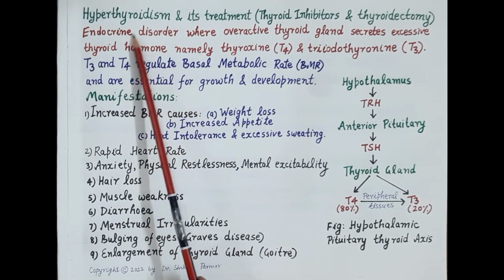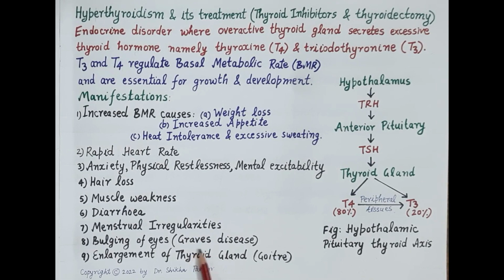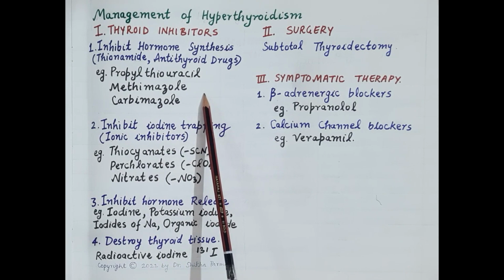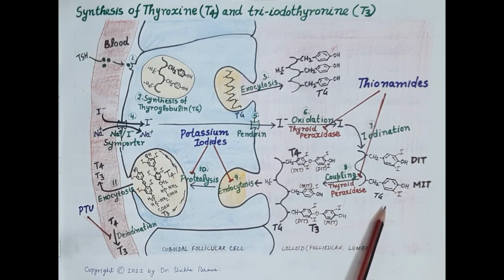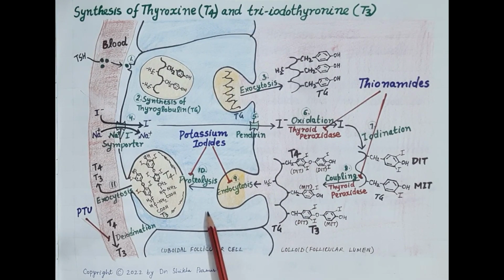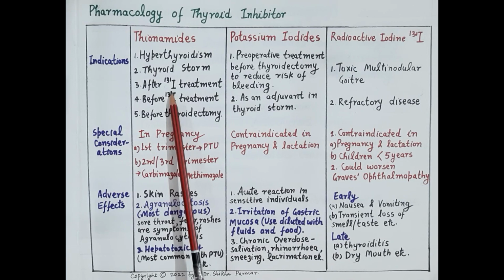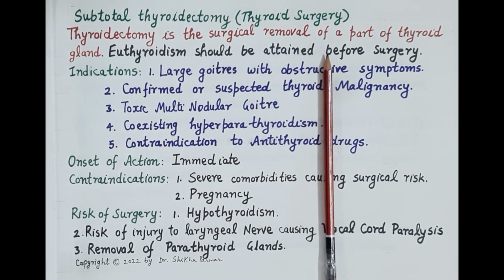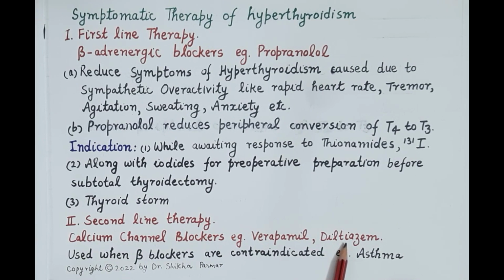Hyperthyroidism & it's treatment (Thyroid Inhibitors, I-131, Thyroidectomy, Symptomatic Treatment)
Hyperthyroidism & it's treatment (Thyroid Inhibitors, I-131, Thyroidectomy, Symptomatic Treatment) [ENGLISH] by Dr. Shikha Parmar

The endocrine system is a network of glands in our body that make the hormones that help cells talk to each other. They’re responsible for almost every cell, organ, and function in our body. A gland is an organ that makes and puts out hormones that do a specific job in your body. Endocrine glands release the substances they make into our bloodstream.

Endocrine glands are ductless glands of the endocrine system that secrete their products, hormones, directly into the blood. The major glands of the endocrine system include the pineal gland, pituitary gland, pancreas, ovaries, testes, thyroid gland, parathyroid gland, hypothalamus and adrenal glands. The hypothalamus and pituitary gland are neuroendocrine organs.